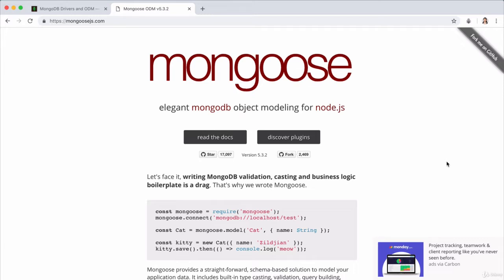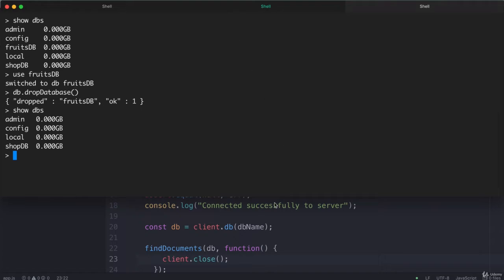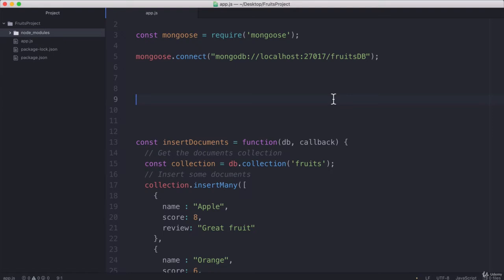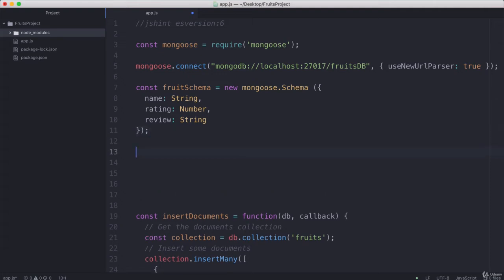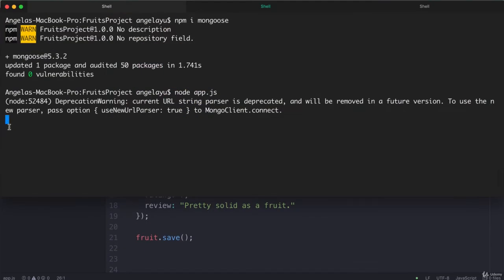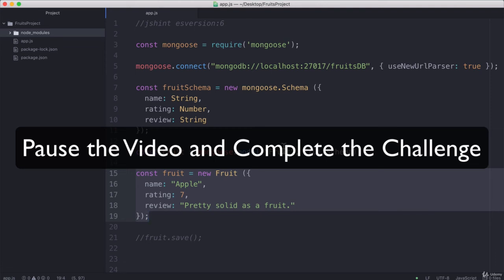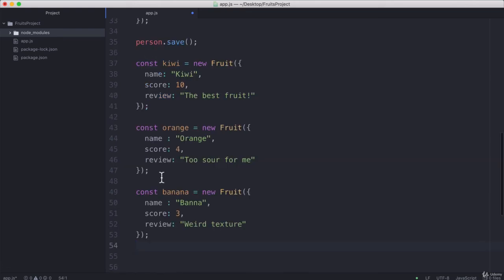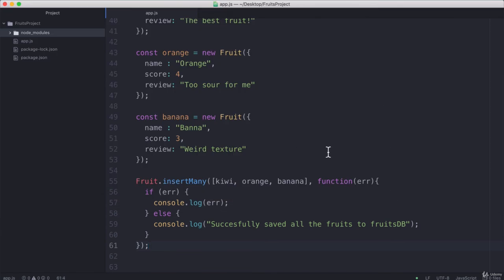Chapter - 26 || Introduction to Mongoose || #248